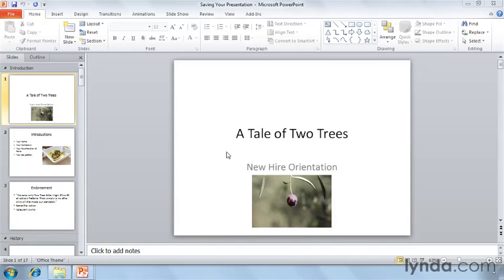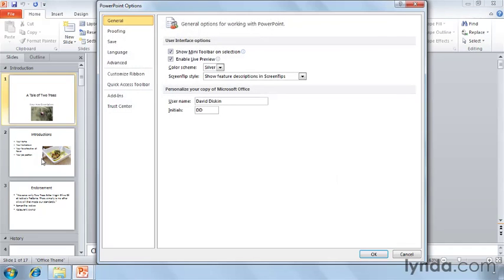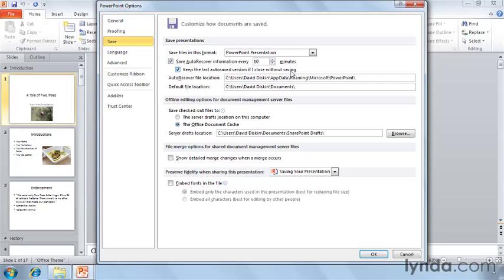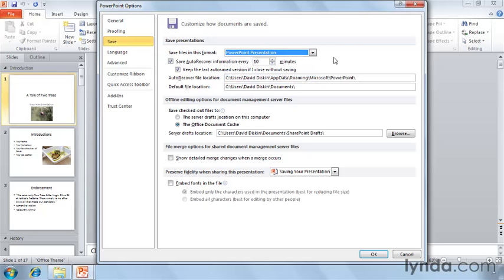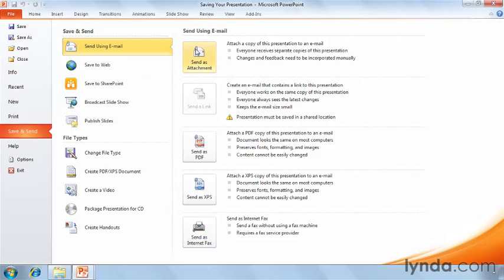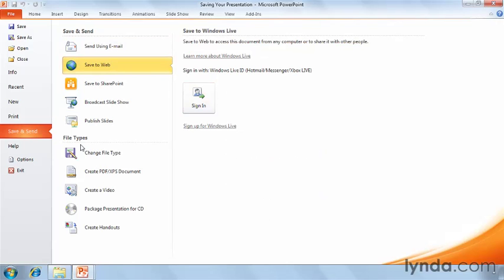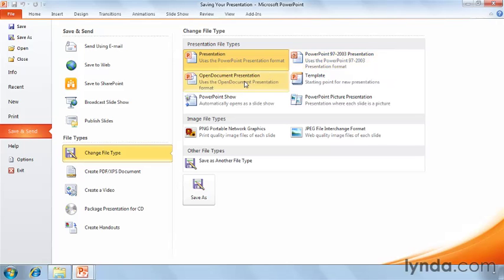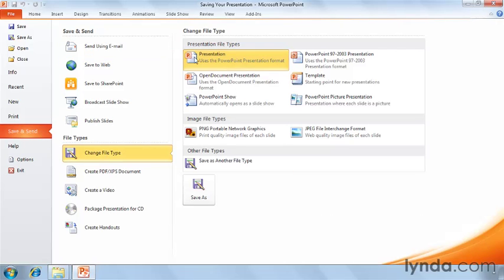Saving a presentation in powerpoint